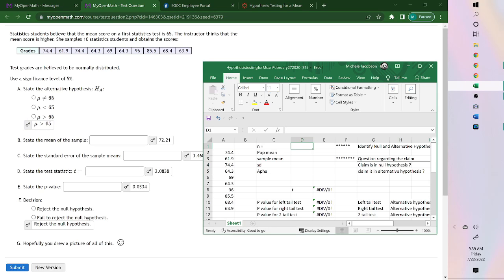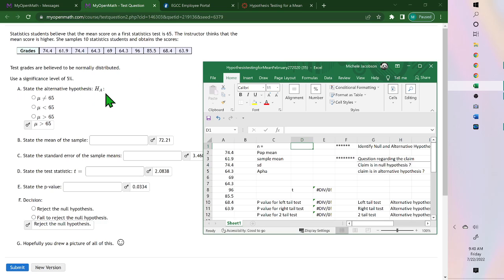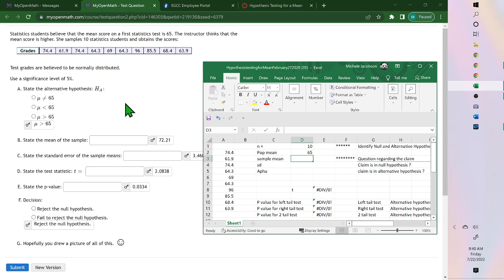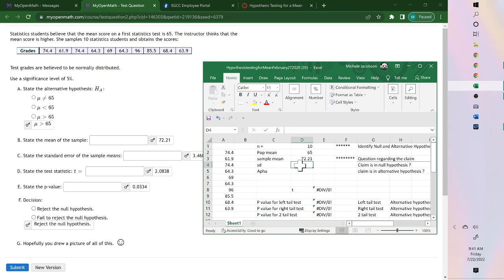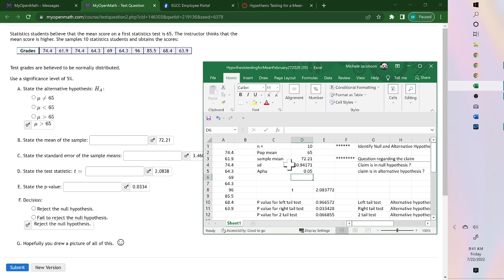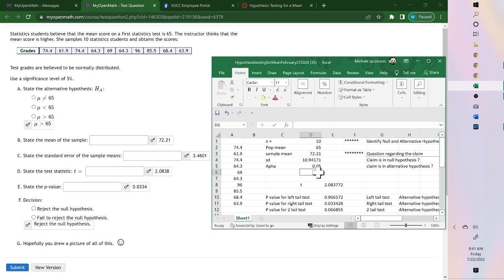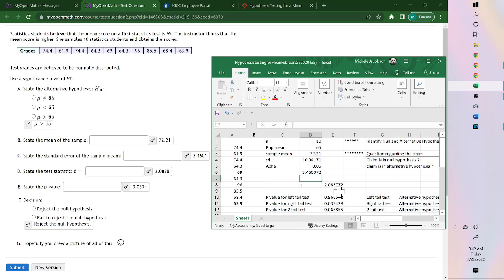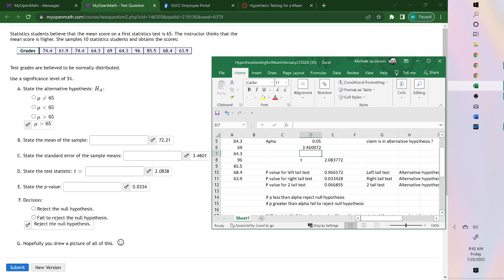MTH128 Chapter 9 hyp of mean given data need to find mean and standard error